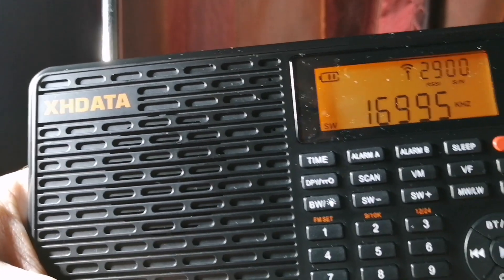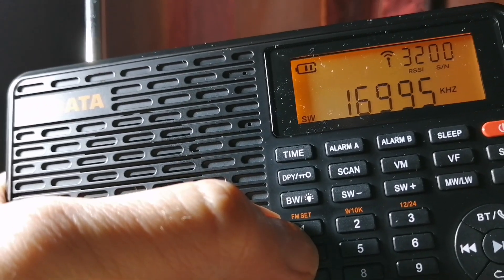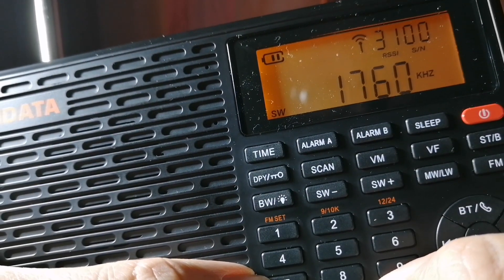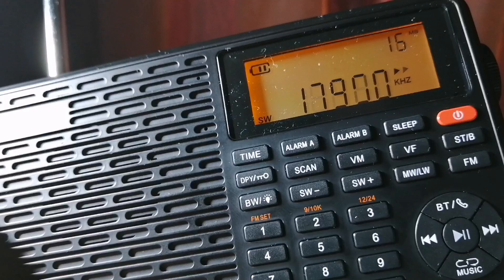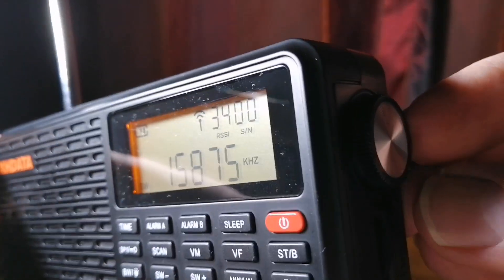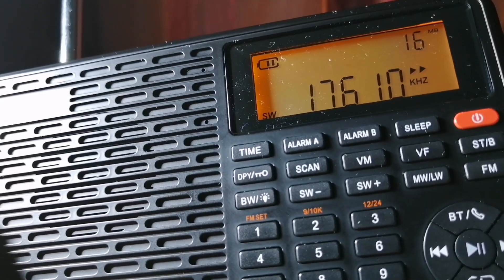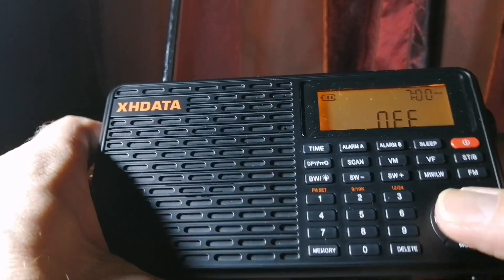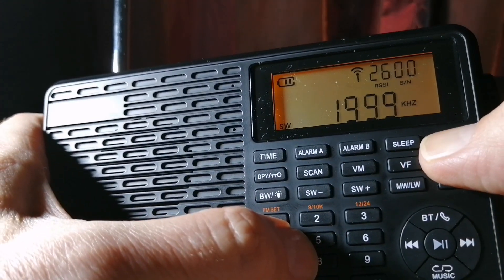Explained: The reason why XHDATA D-109 was withdrawn temporarily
UPDATE: As of 3 March 2023 the radio has been re-released on the XHDATA website! Seems like the issue in my video has been fixed and the radio is available again!

It is well-known by now that the brand new XHDATA D-109 was withdrawn just over a week after the release date. I ordered mine before the withdrawal and in this video I demonstrate the issue with the SW frequency input that led to the withdrawal. It is still a great radio! This video will show you how good the reception is! I think the frequency input issue is not a major problem, you can still tune manually or do an auto scan, and the issue is only found between 17000 kHz and 19999 kHz.

This demonstration is done at my usual location in South Africa, QTH is KG33XV. The time was about 17:30 UTC, 19:30 CAT.